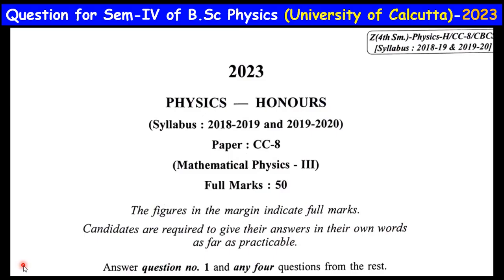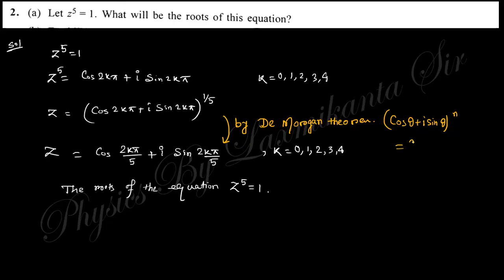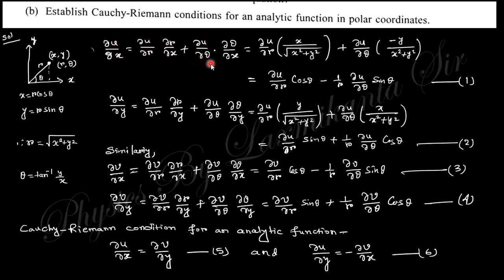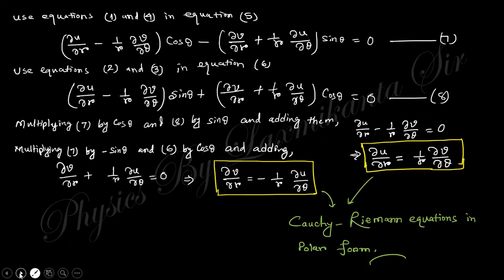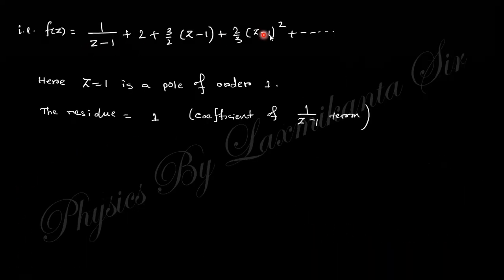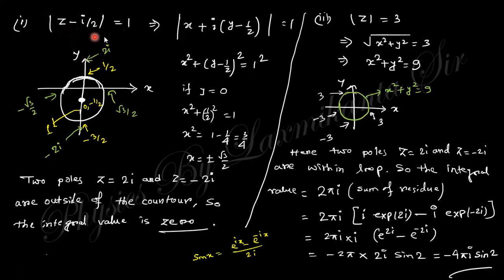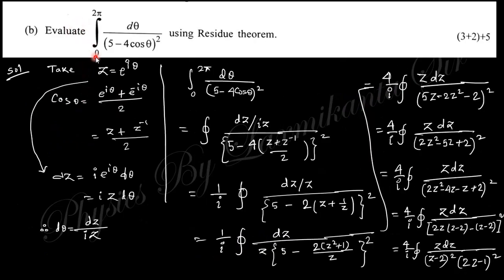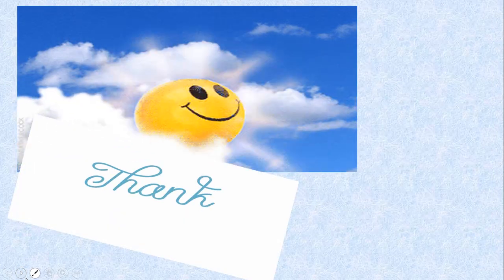2023-CU-SEM-IV=CC 8_Mathematical Metods III_Part 2 (Q 2-3) Previous Year BSc Physics (H) by LK sir